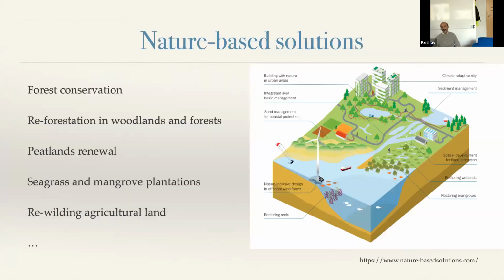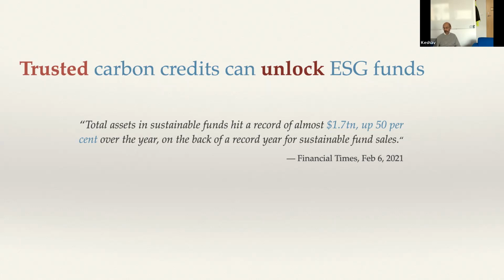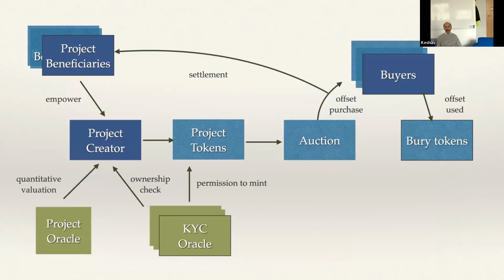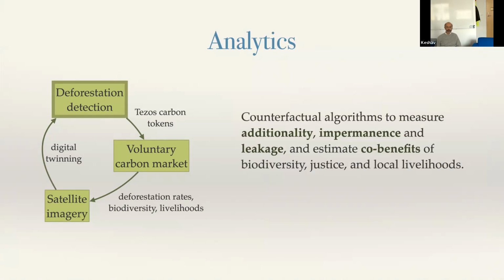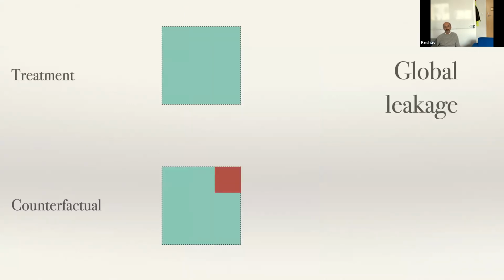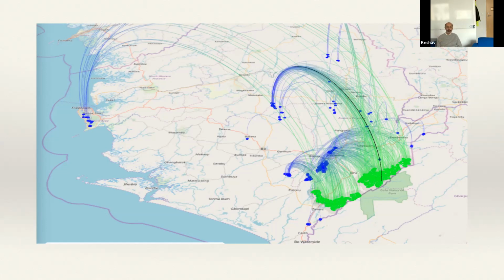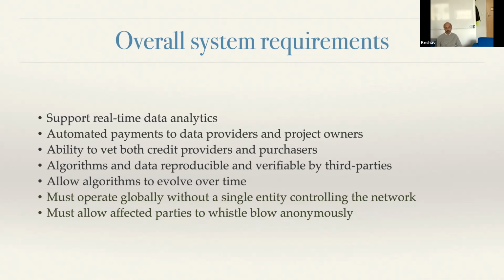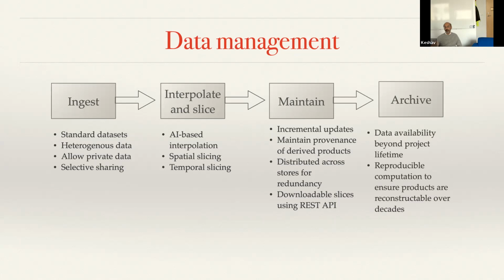NGN Seminar - S. Keshav - Bringing Trust to Carbon Credits Through Computer Science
Title: Bringing Trust to Carbon Credits Through Computer Science

Abstract: Carbon credits--especially those derived from nature-based solutions such as reforestation or averted deforestation--are deservedly viewed as being untrustworthy and their use by airlines and oil companies a barely-concealed form of greenwashing. In this talk, I will present a solution to these issues that leverages advances in earth observation, AI, cloud storage, and blockchain. This solution is being prototyped by the Cambridge Center for Carbon Credits ) and I will discuss the current status and our vision for the future.